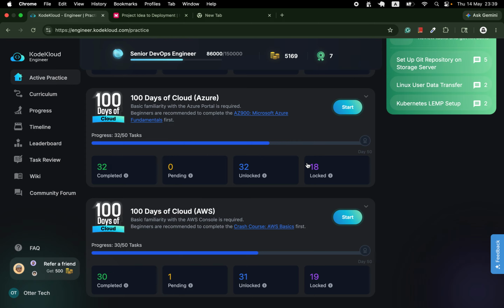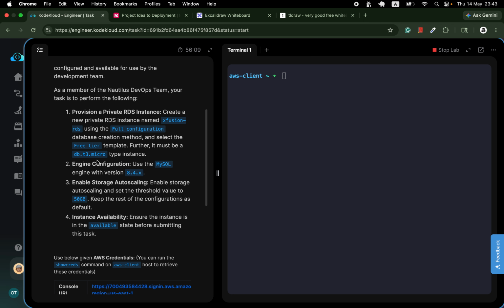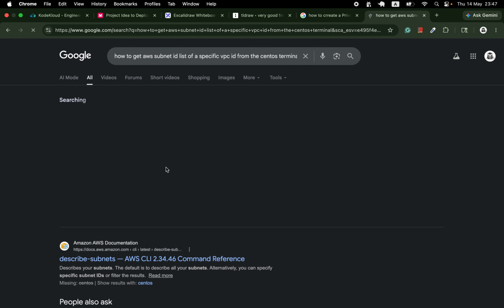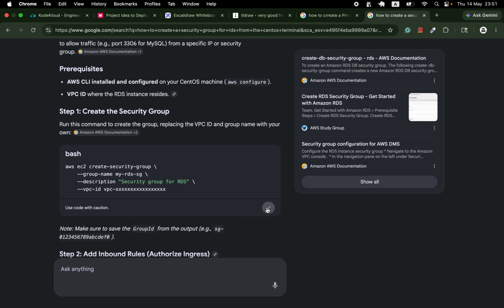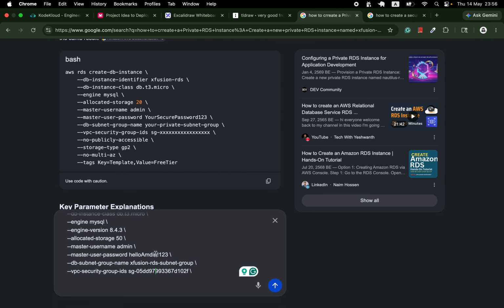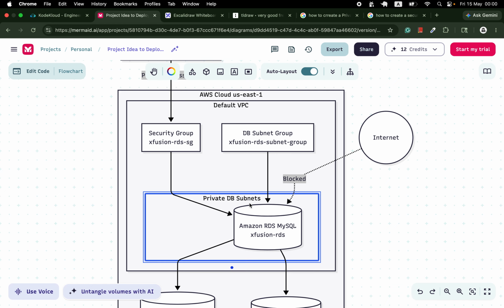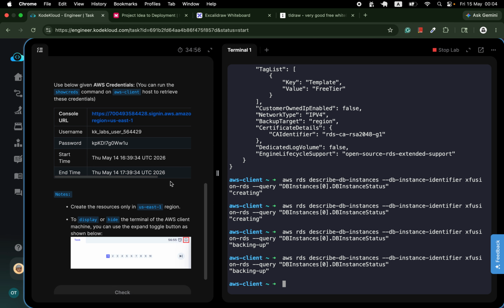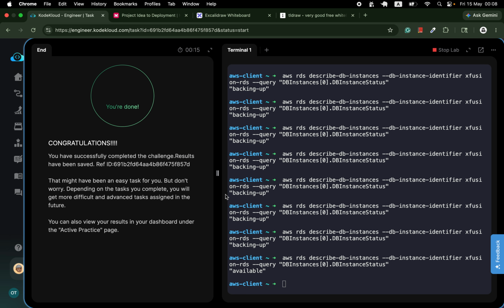Day 31: Configuring a Private RDS Instance for Application Development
☁️ Day 31: Configuring a Private RDS Instance for Application Development | 100 Days of Cloud (AWS)

Welcome to Day 31 of the 100 Days of Cloud (AWS) series! In this lab, you’ll learn how to deploy a private Amazon RDS MySQL database using the AWS Free Tier for secure application development and testing.

📌 Lab Objective:
Create a private MySQL RDS instance with storage autoscaling enabled and ensure the database is fully available for application usage.

🛠️ Task Requirements:

RDS Instance Name: xfusion-rds
Database Engine: MySQL 8.4.x
Instance Type: db.t3.micro
Deployment Type: Private RDS Instance
Storage Autoscaling: Enabled (Max 50 GB)
Region: us-east-1
Use Full Configuration + Free Tier

💻 What You’ll Configure:

🔹 Create a private Amazon RDS instance
🔹 Configure MySQL 8.4.x database engine
🔹 Deploy using AWS Free Tier
🔹 Configure DB subnet groups and security groups
🔹 Enable storage autoscaling up to 50 GB
🔹 Ensure the database is not publicly accessible
🔹 Verify RDS instance availability status

📚 What You’ll Learn:

Creating private Amazon RDS databases
Understanding secure cloud database architecture
Working with DB subnet groups and security groups
Enabling storage autoscaling in AWS
Managing MySQL databases on AWS Cloud
Real-world database deployment best practices

🌟 Why This Lab Matters:
In production environments, databases are usually deployed inside private networks for better security and controlled access. Understanding how to configure private RDS infrastructure is an essential cloud engineering skill.

Master AWS infrastructure step by step with practical real-world labs.

🔔 Follow OtterTech for more AWS, Azure, Kubernetes, Docker, Linux, and DevOps tutorials!